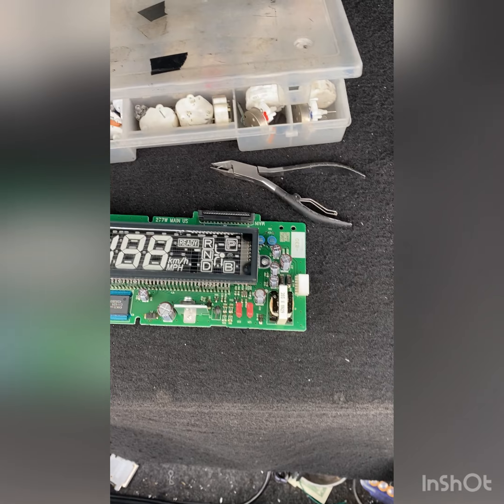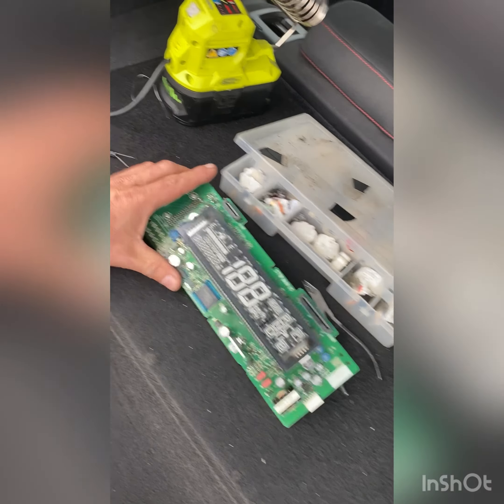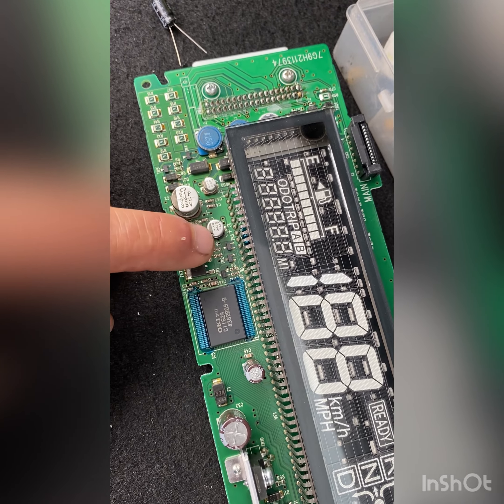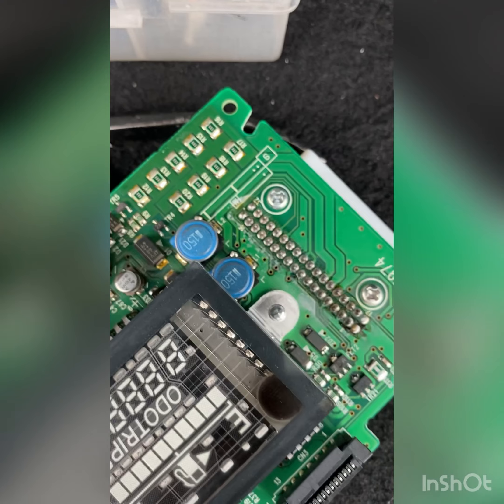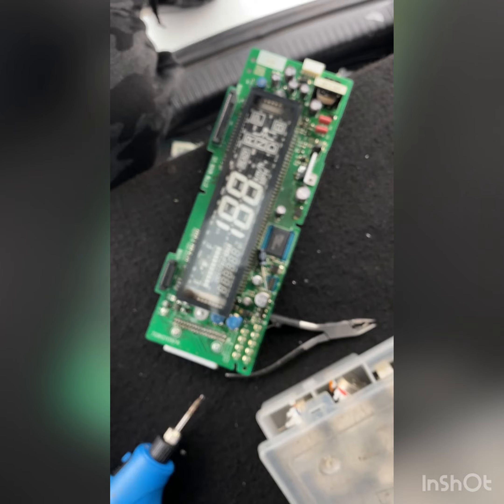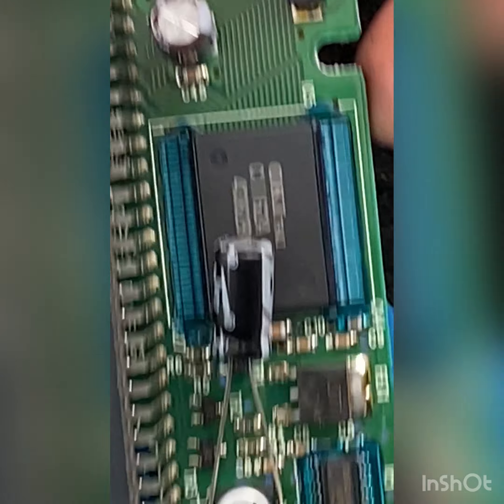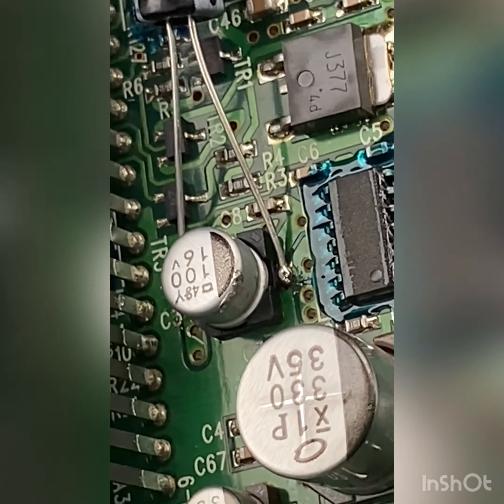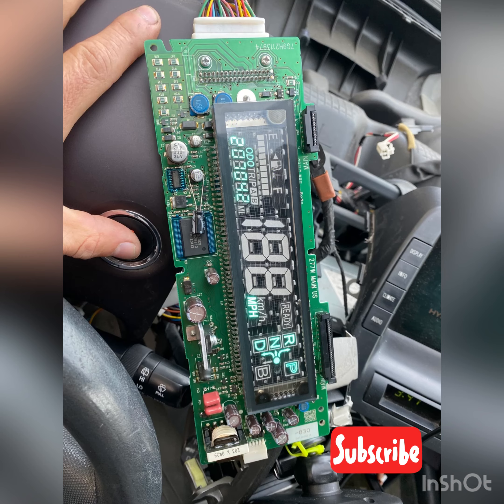speedometer toyota prius no dash light repair steps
this problem is only on prius 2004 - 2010 no lights on display speedometer